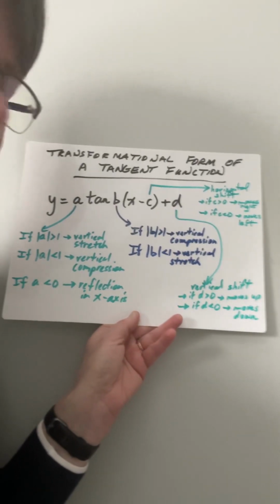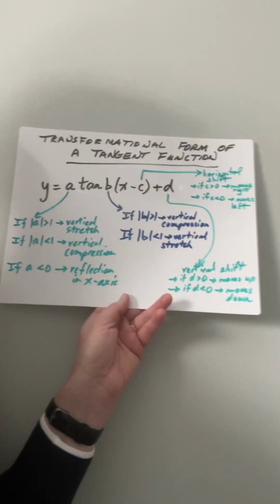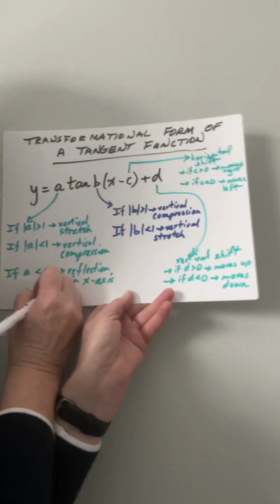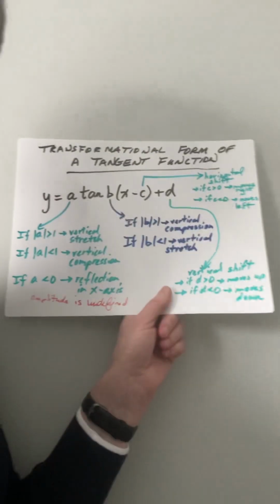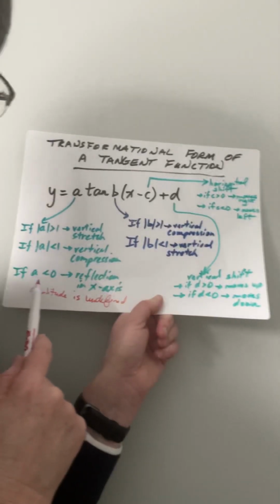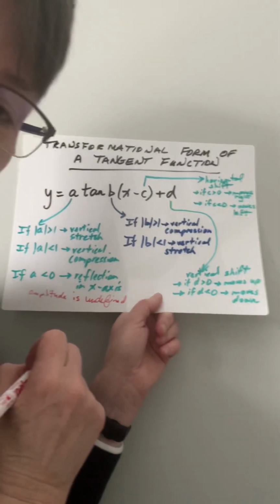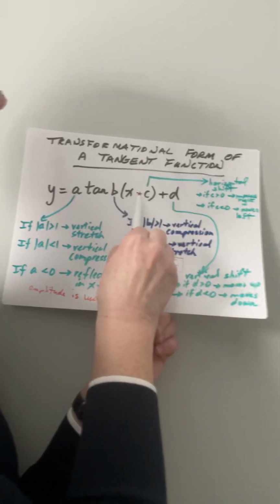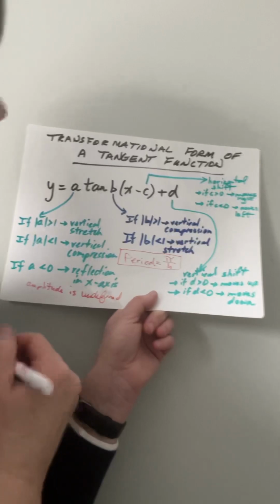Transformational form of the tangent function@MADaboutmath